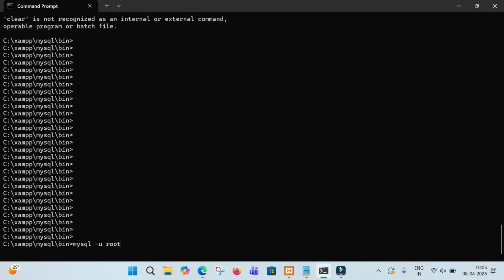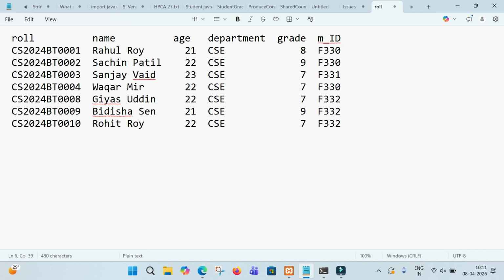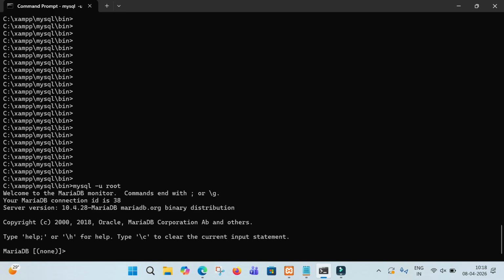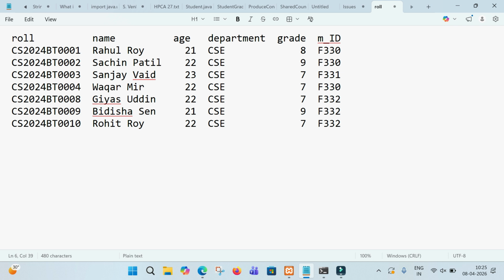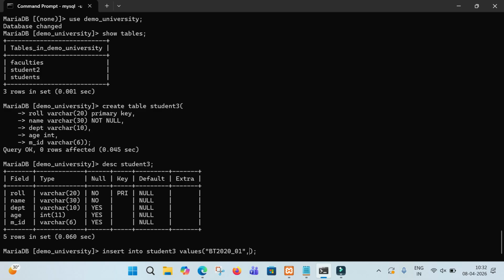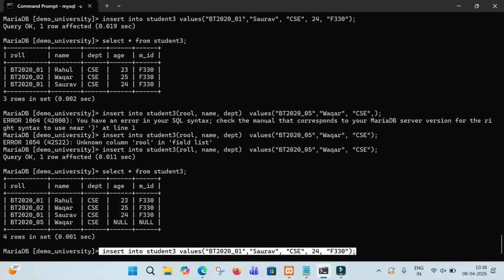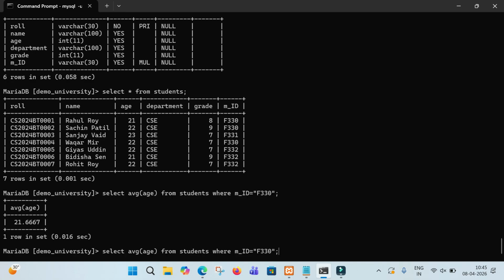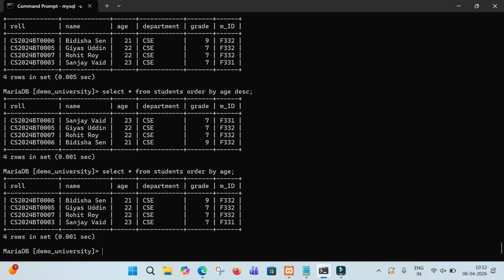SDF Introduction to Database Part 1